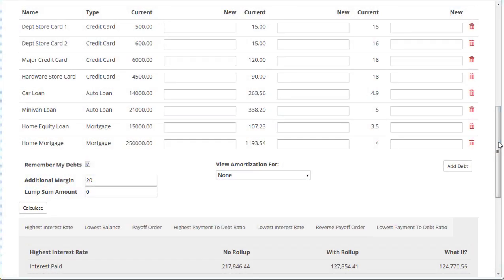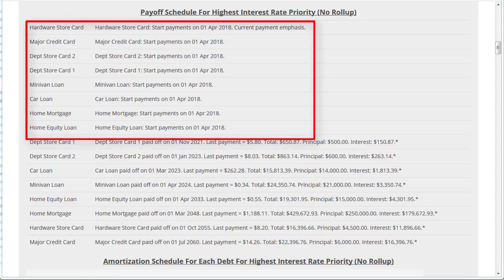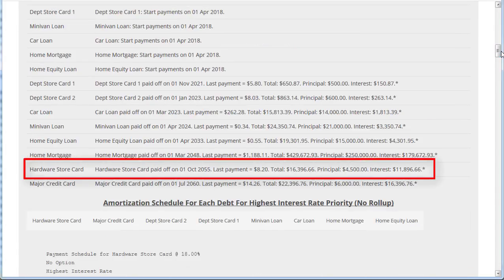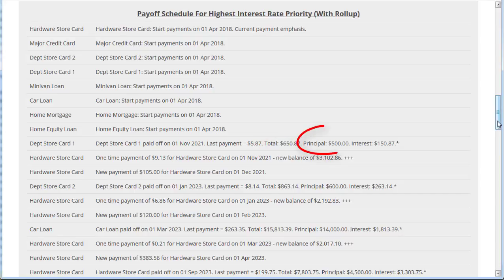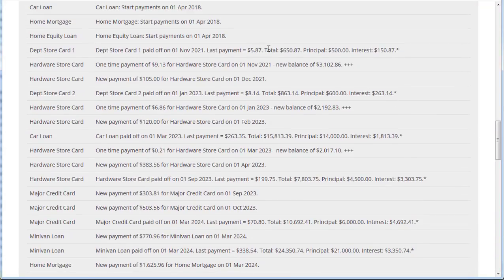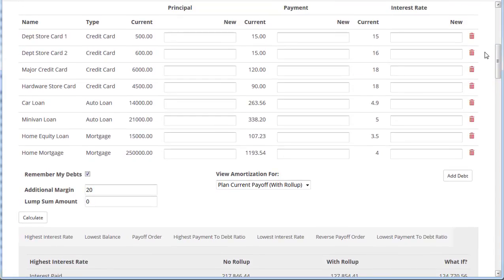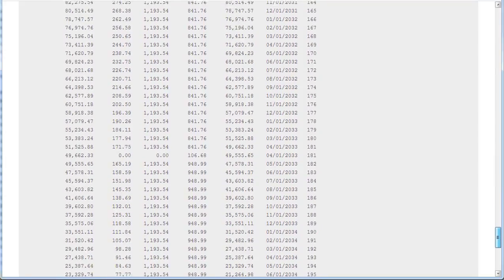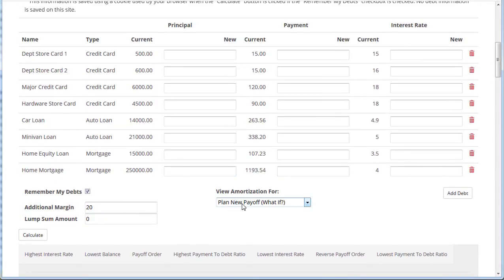Overcome Your Mountain of Debt - Introduction Part 2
Debt Plan Payoff Schedule and Amortization Schedule